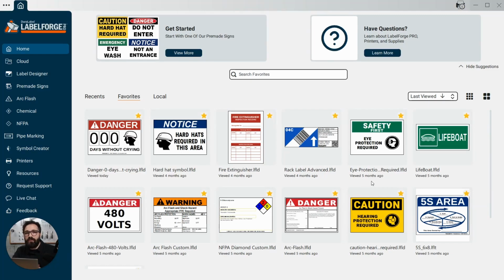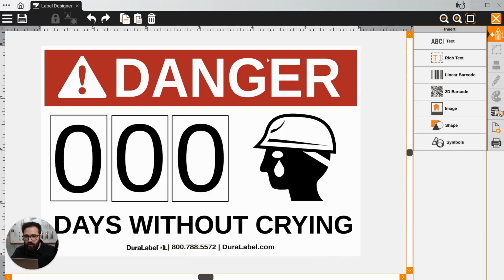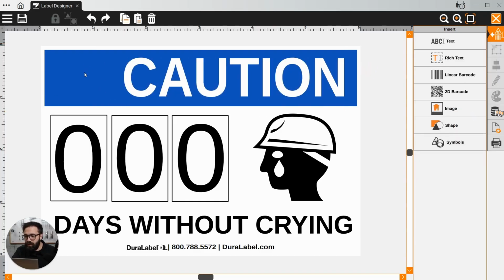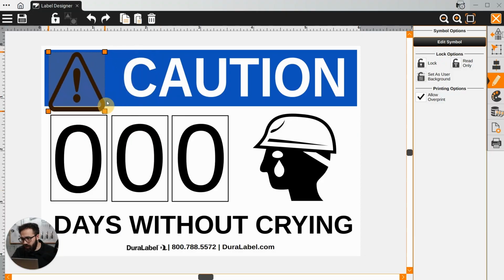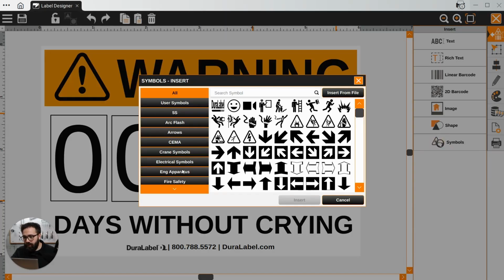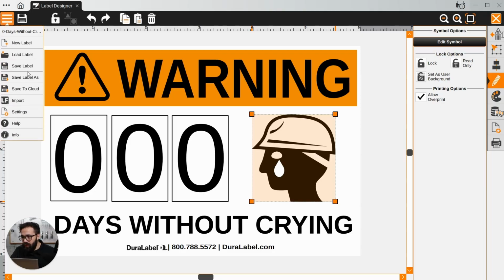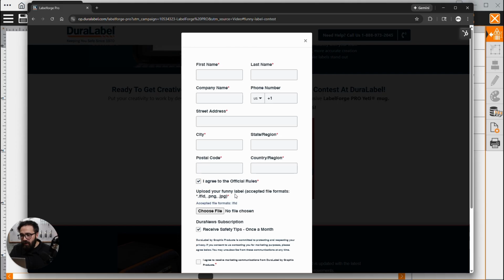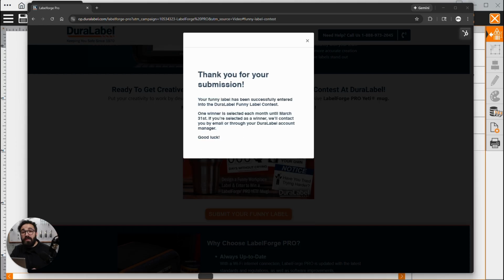How to Make a Funny Label in LabelForge PRO | DuraLabel Funny Label Contest 🖨️😂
Ever made a label that made your coworkers laugh? Now it could win yourself a LabelForge PRO Yeti Mug! In this video, we’ll walk you through how to create a funny label using LabelForge PRO and show you exactly how to enter the DuraLabel Funny Label Contest.

Whether you’re new to LabelForge PRO or already designing labels daily, this tutorial covers everything you need to design, save, and submit your entry.

Funny Label Contest Details 🖨️🎟️
• Contest Dates: January 12, 2026 – March 31, 2026
• Three monthly entry periods (January, February, March)
• One winner selected per month (Win's a LabelForge PRO Yeti Mug)
• One entry per person per month
• Open to U.S. and Canada business professionals
• Designs must be appropriate for a professional workplace

1. Download LabelForge PRO (Windows only)
2. Design your funny label
3. Save your label as a LabelForge PRO (.lfld), or screenshot a PNG, or JPG
4. Submit your entry using the official contest form

0:00 Introduction
0:12 Changing Label Styles and Colors
1:19 Using and Uploading Symbols
3:17 Saving Your Funny Label
3:50 Submitting to the Funny Label Contest
4:49 Outro

🔗 Helpful Links
 Funny Label Contest Page & Submission Form: